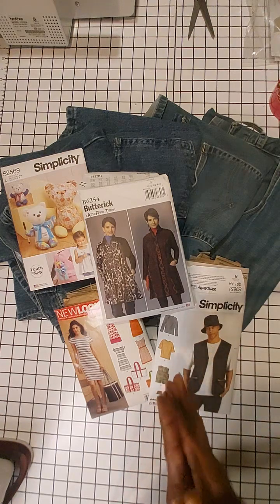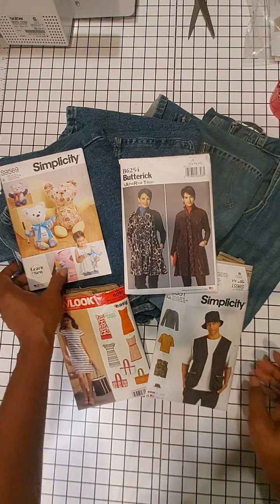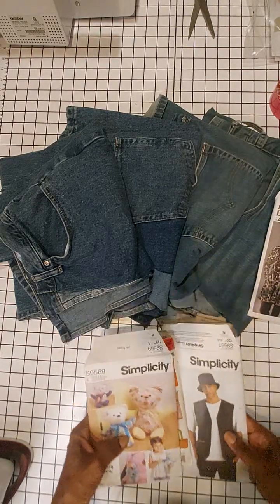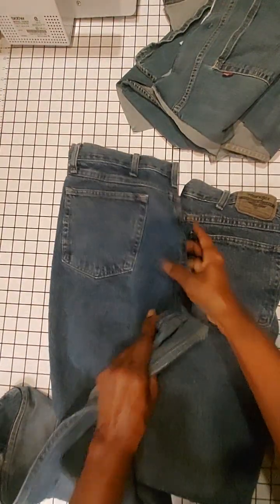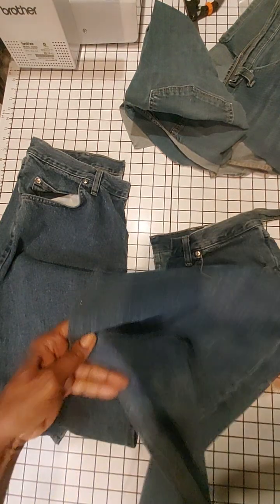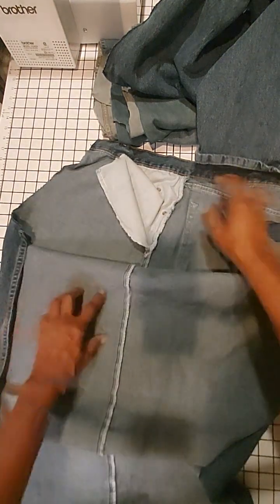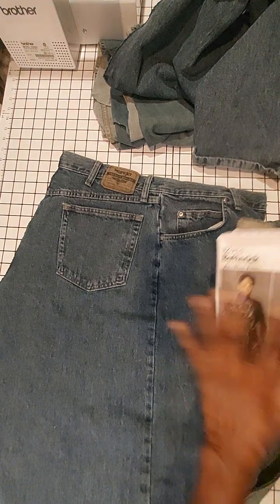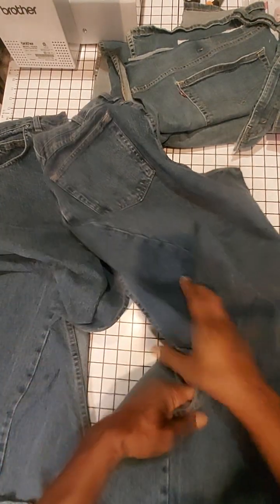Sewtember Denim Days' upcoming sew along upcycling denimrecrafting denim jeans